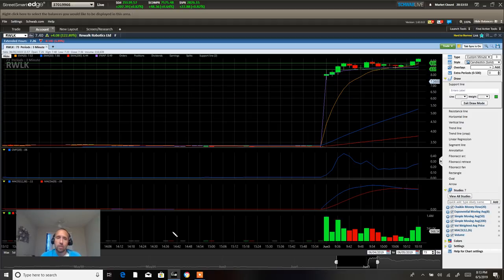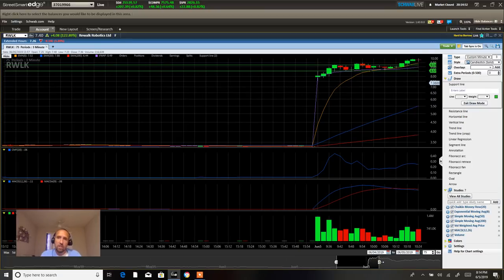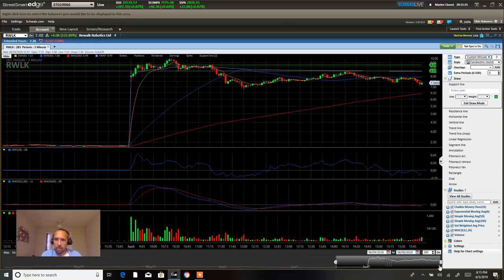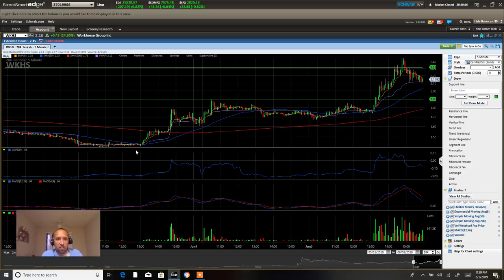$RWLK 5 % single and $WKHS 20 % swing trade Sticking to our game plan